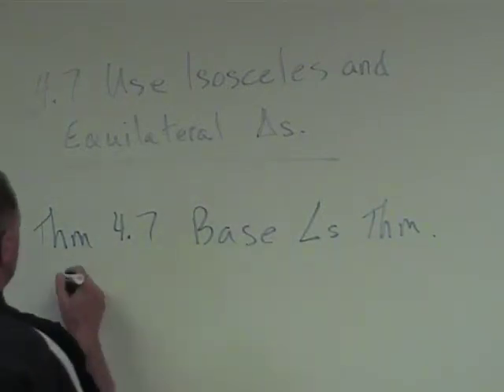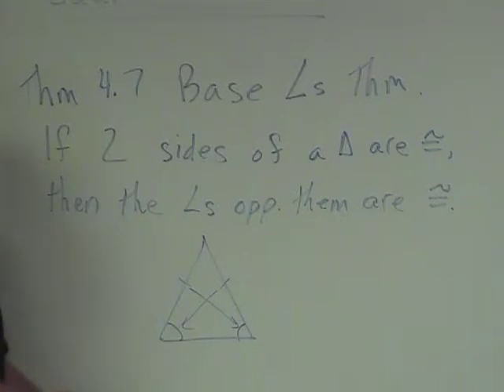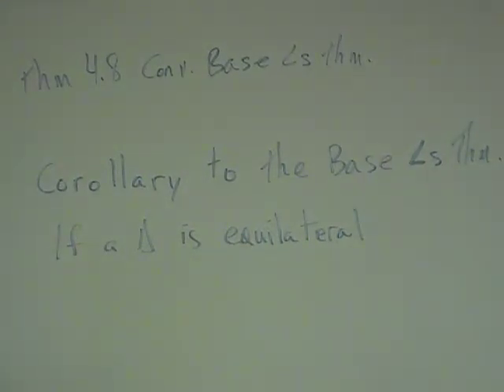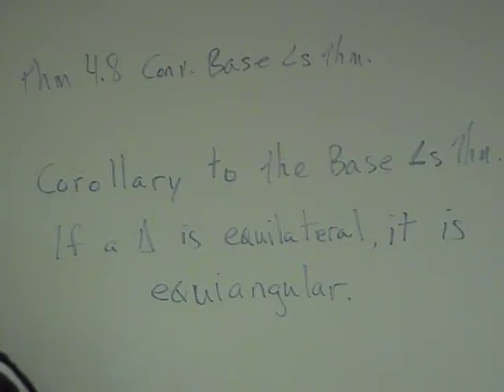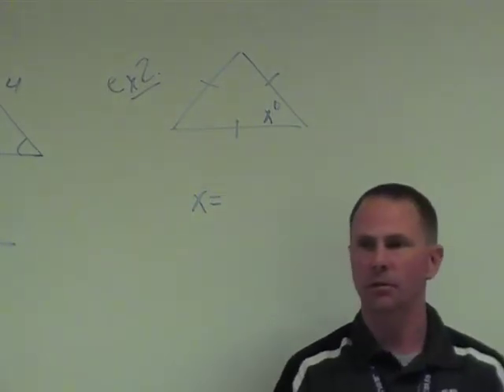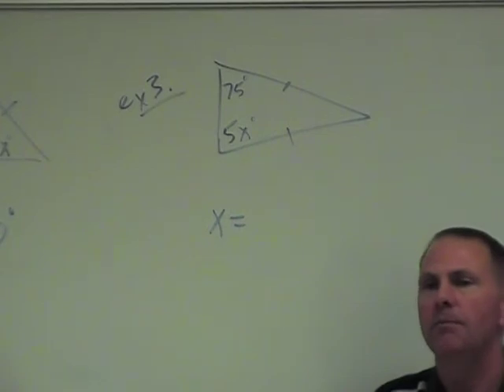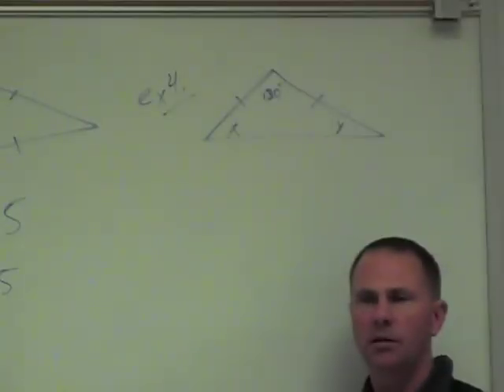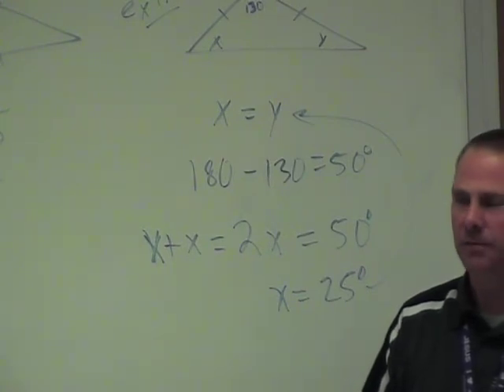Geometry 4 7 Base Angles Theorem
Base Angles Theorem